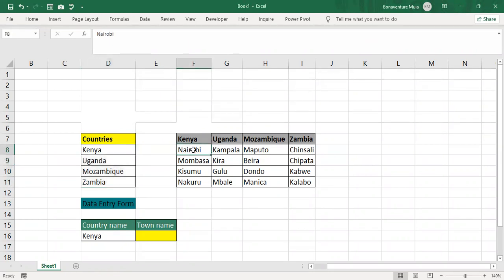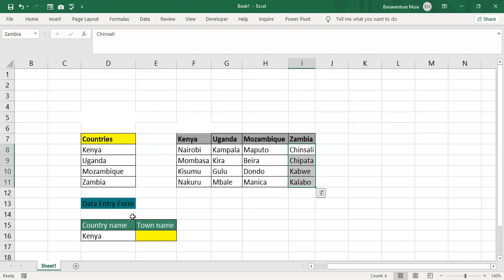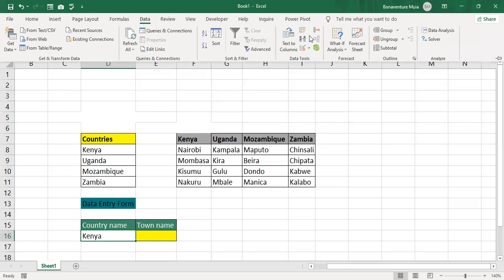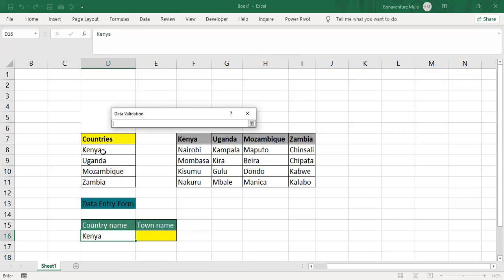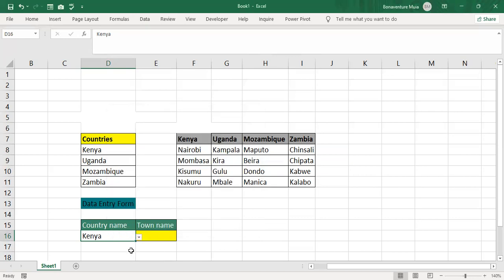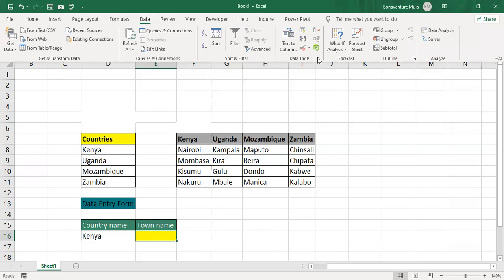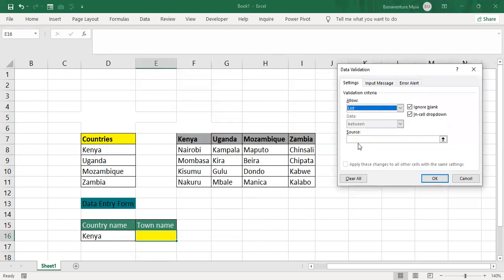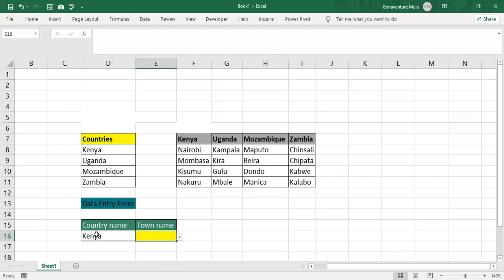DATA VALIDATION WITH HIERARCHY